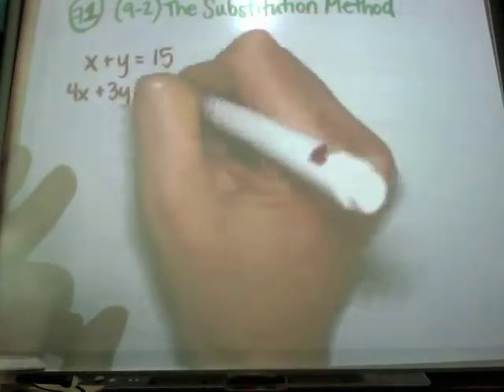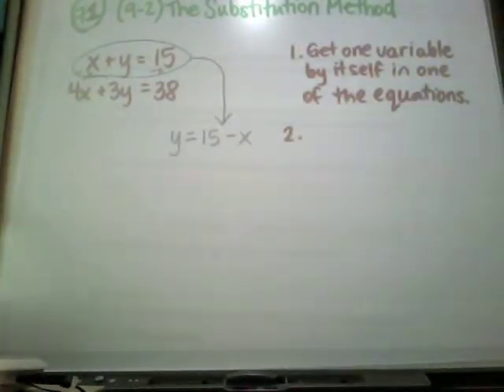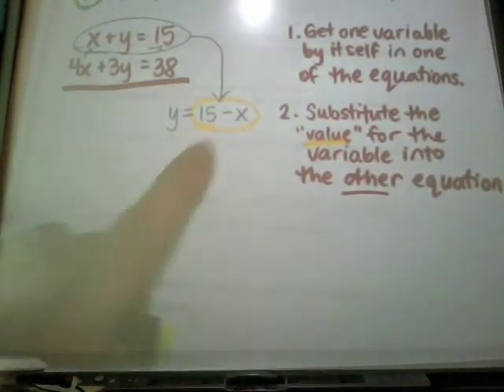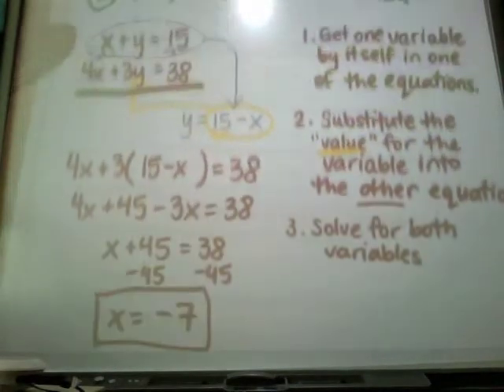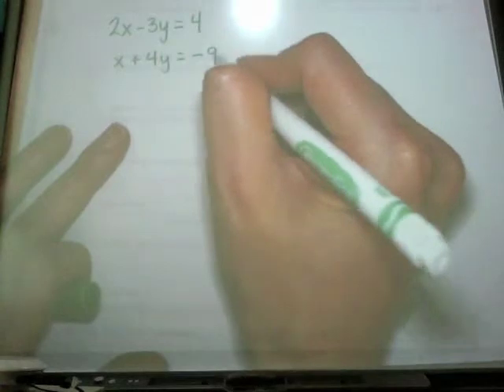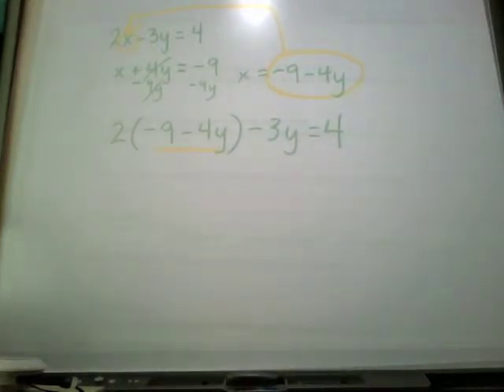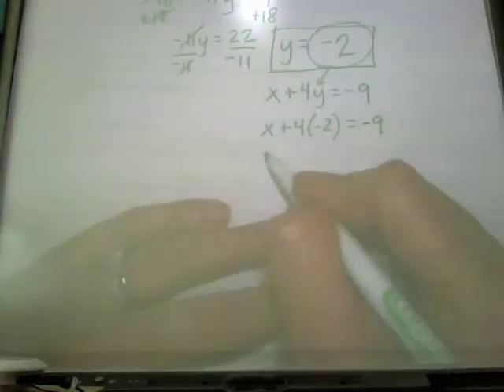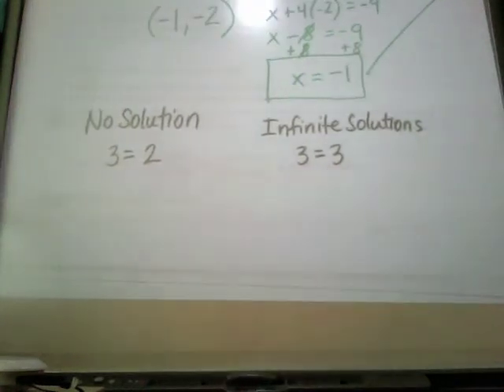Lesson 9-2: The Substitution Method (system of equations)